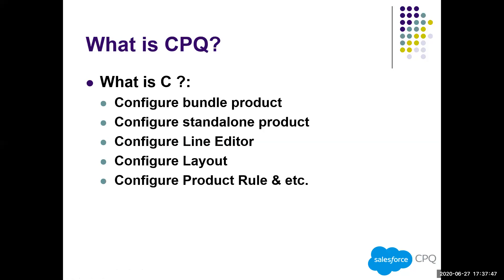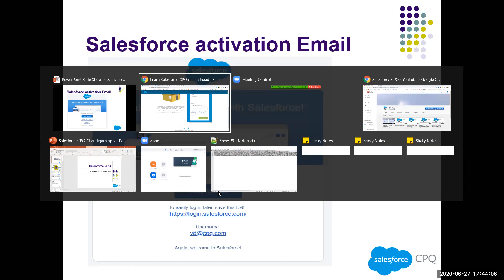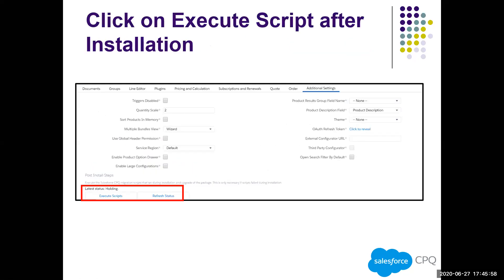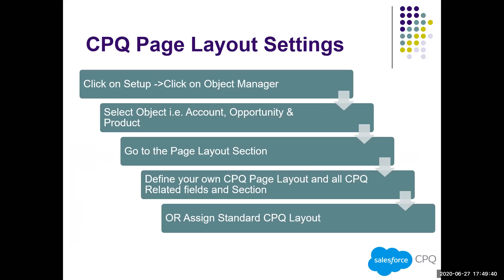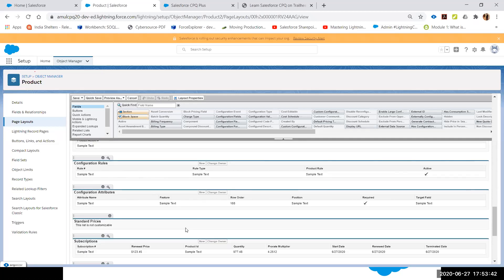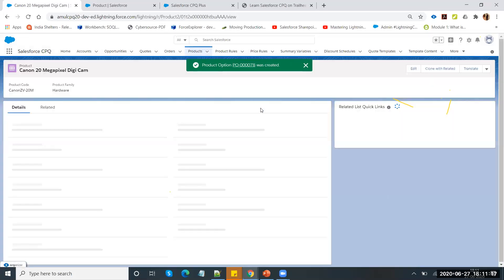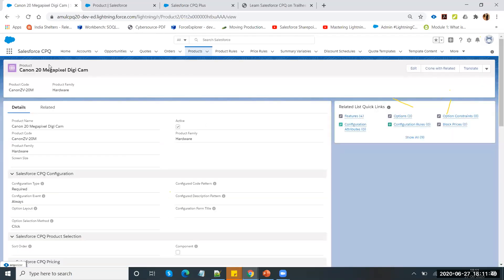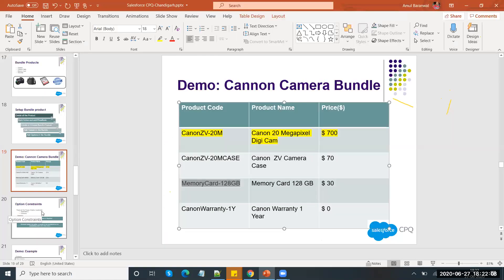CPQ Basic 1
Salesforce Basic part-1